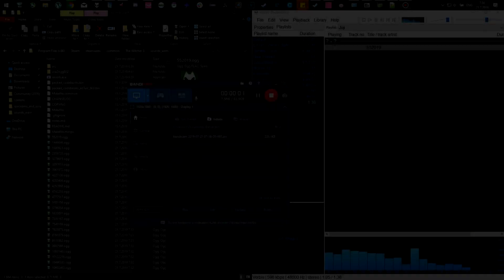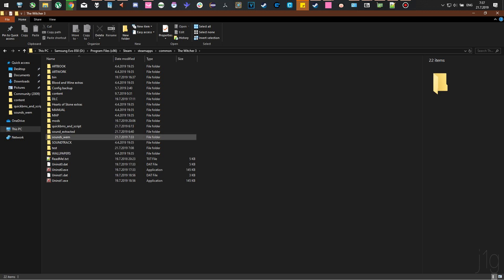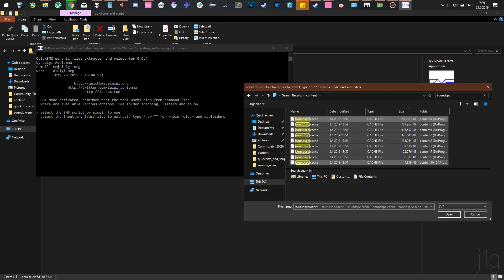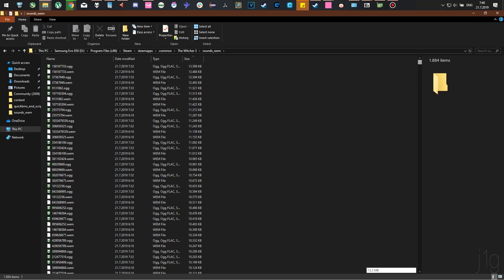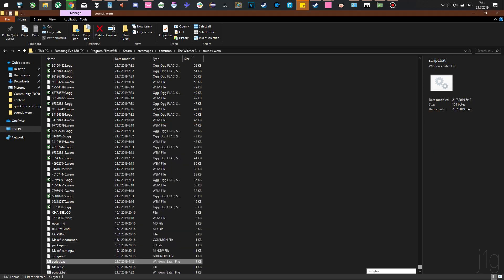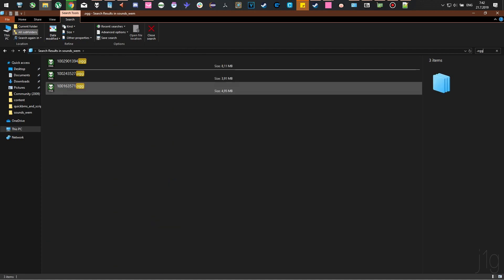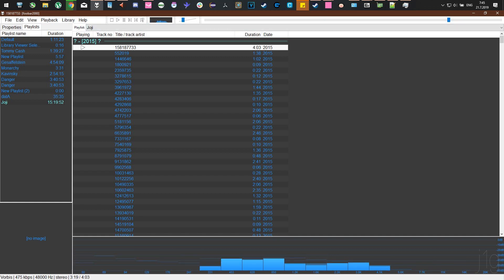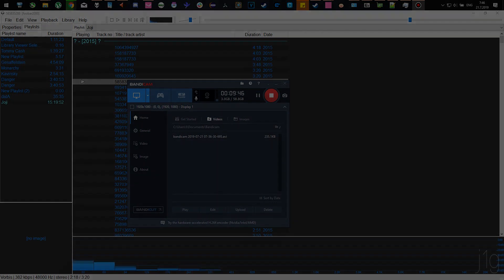How to extract The Witcher 3 Wild Hunt sound files (WEM)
quickbms_and_script

quickbms-64.bms (paste the link content in the file, you have to make the file and place it in the script folder)

script.bat
for %%f in (*.wem) do "./ww2ogg022/ww2ogg.exe" %%f --pcb "./ww2ogg022/packed_codebooks_aoTuV_603.bin"
pause
for %%f in (*.ogg) do revorb.exe %%f
pause